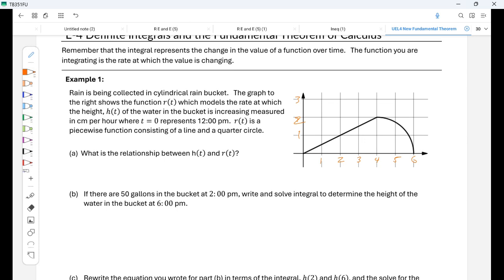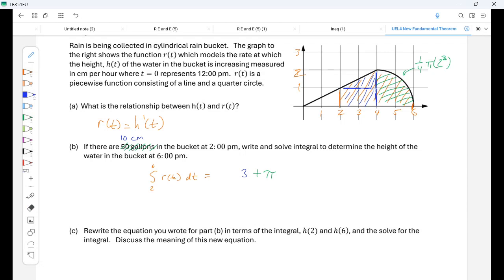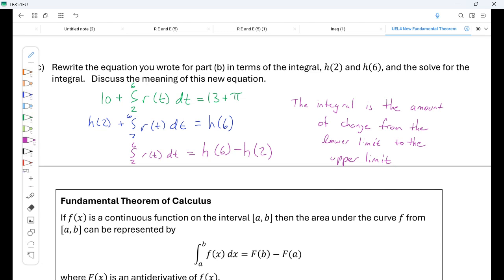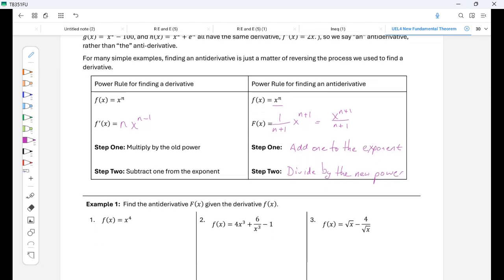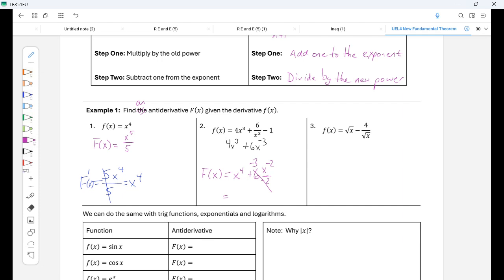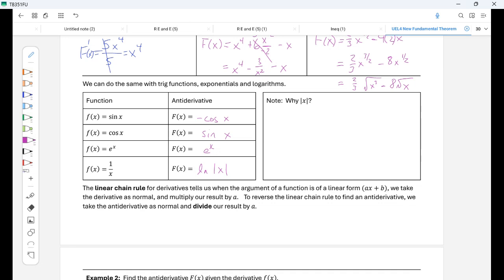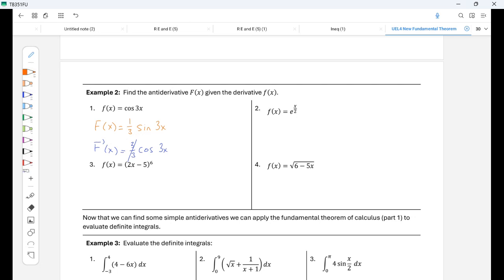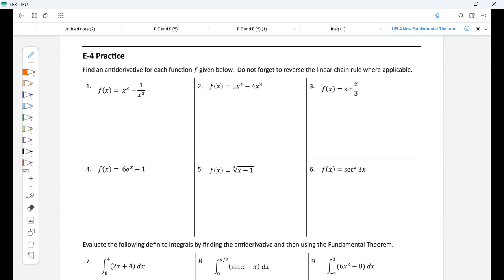E-4 Day 1